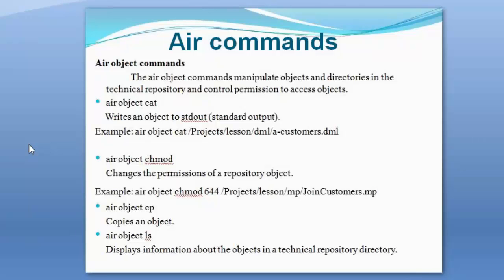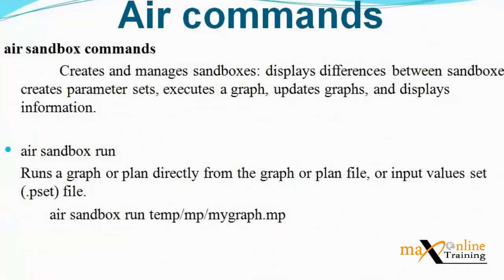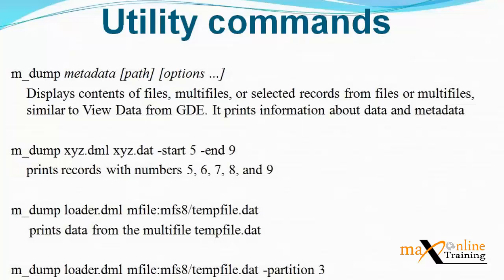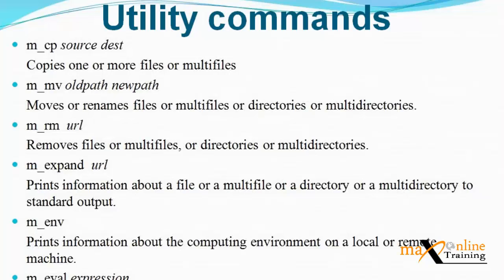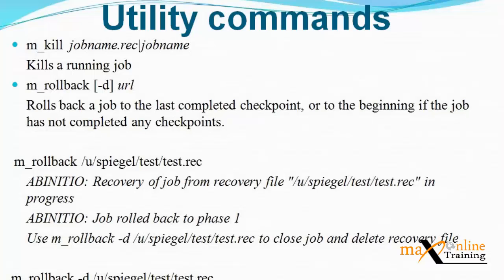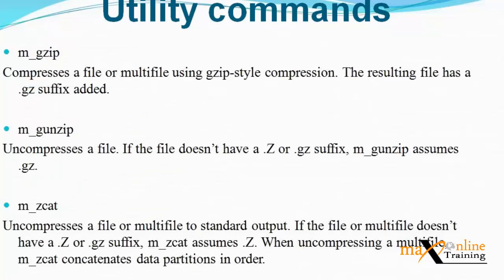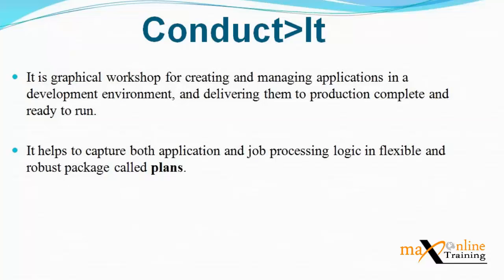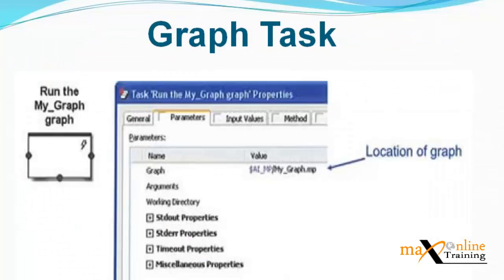what is Utility commands in Ab Initio tool | live Abintio Training Classes | Max OnlineTraining